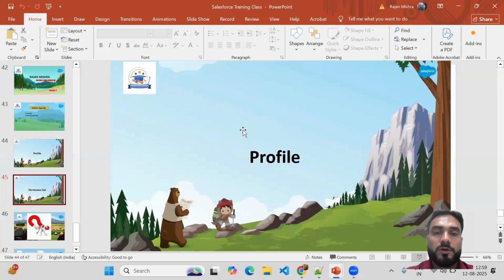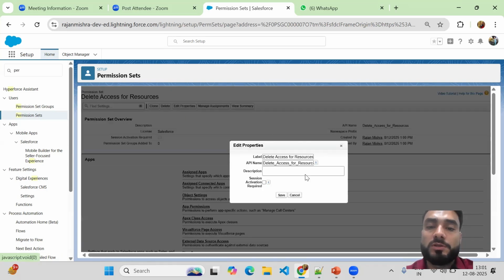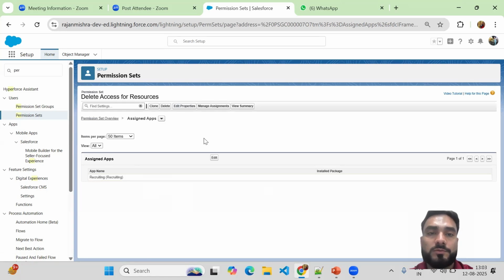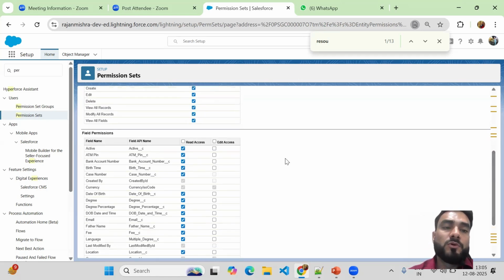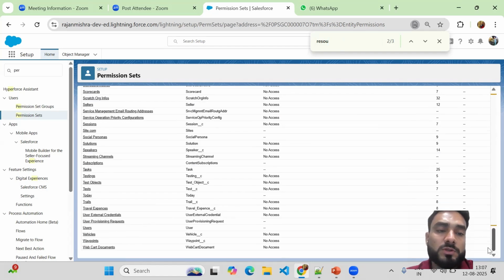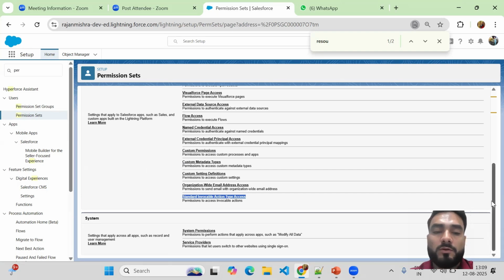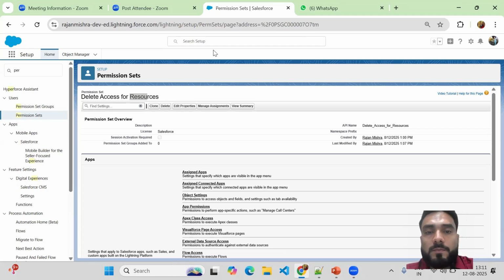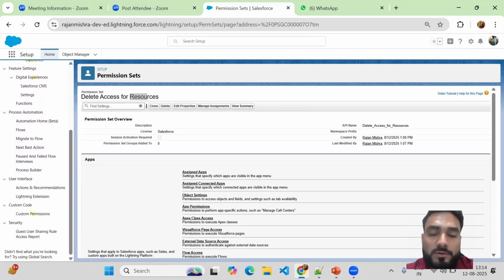Salesforce Permission Set Explained | Full Guide for Beginners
In this video, you'll get a complete understanding of Salesforce Permission Sets, one of the key tools for managing user access and security in Salesforce.
Whether you're a Salesforce Admin, a beginner, or preparing for your Salesforce certification, this video will help you clearly understand how Permission Sets work, how they're different from Profiles, and how to use them in real scenarios.

Salesforce Permission Set
Permission Set in Salesforce
Salesforce Admin
Salesforce Profile vs Permission Set
Salesforce tutorial
Salesforce security model
Field level security Salesforce
Permission Set example
Salesforce user access
Salesforce for beginners